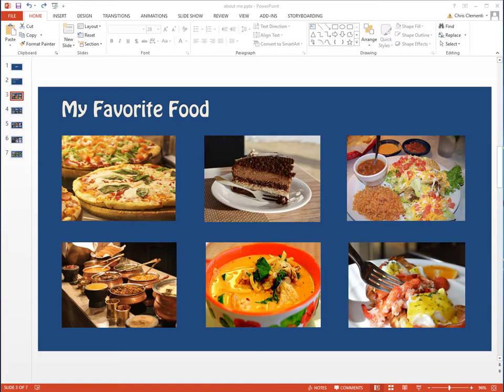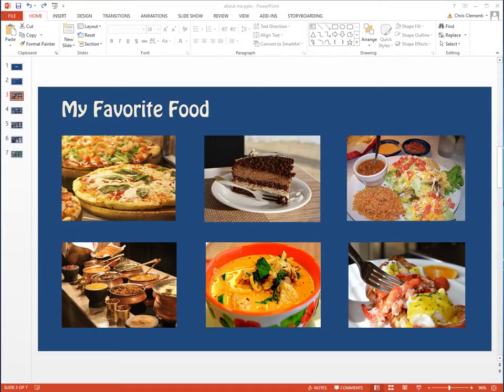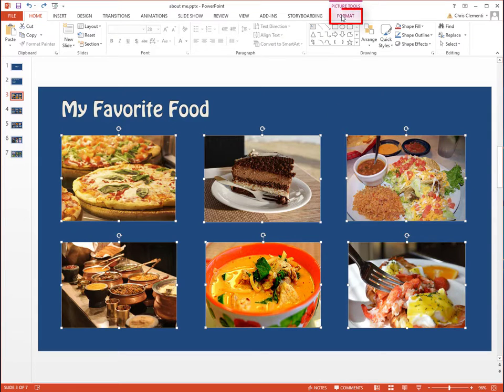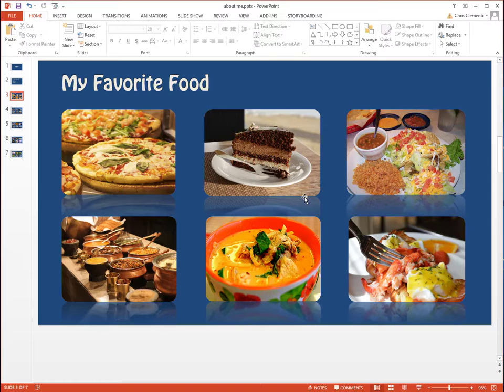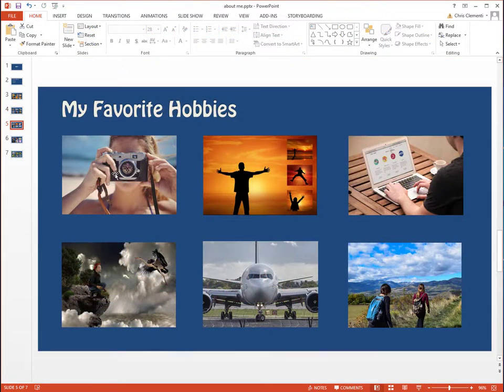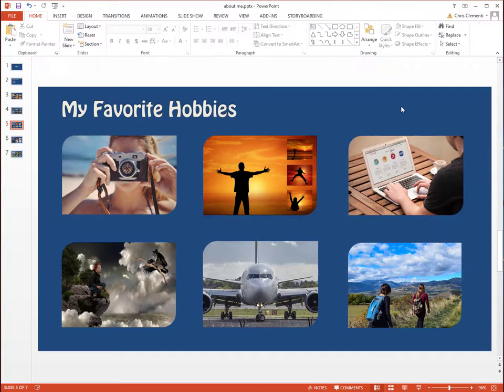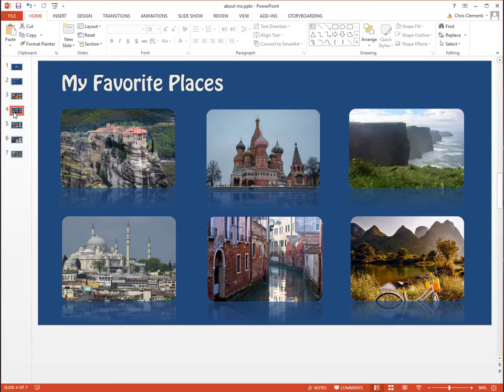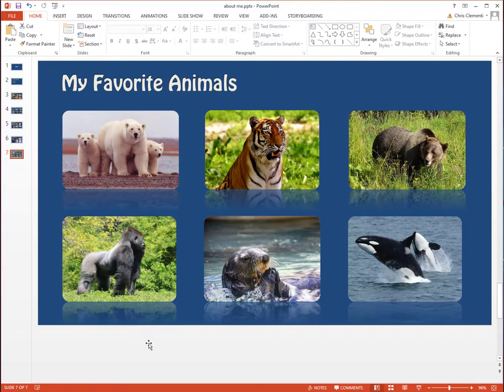Video 5 of a series on PowerPoint Basics 2013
This video demonstrates how to add effects to your images in Microsoft PowerPoint.